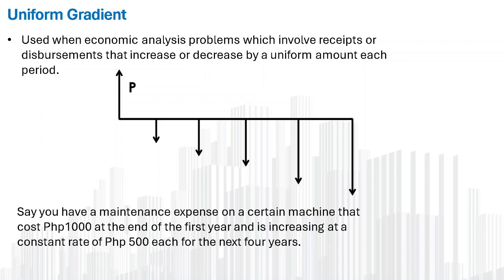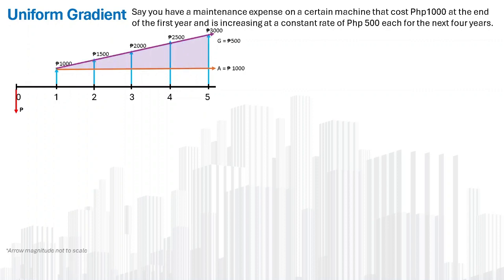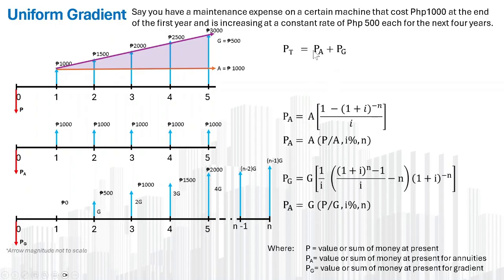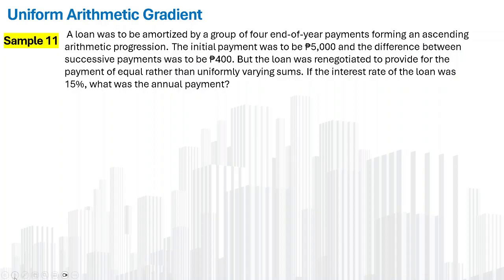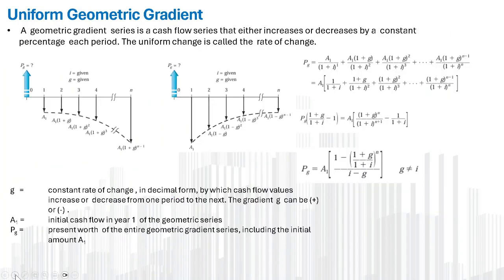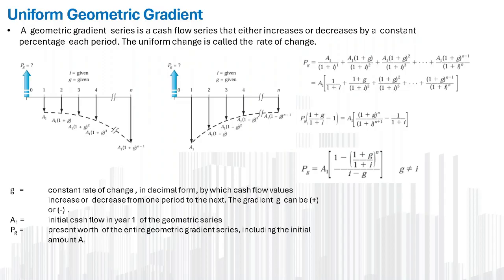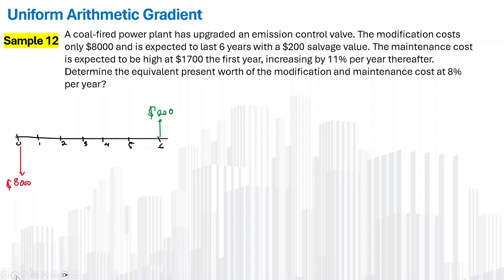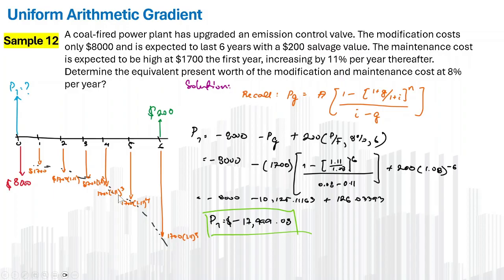Annuity - Part 3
00:00 Start
01:36 Breakdown of Uniform Gradient
08:31 Sample Problem 11
12:38 Uniform Geometric Gradient
17:24 Sample Problem 12